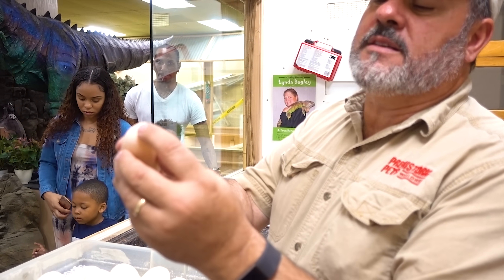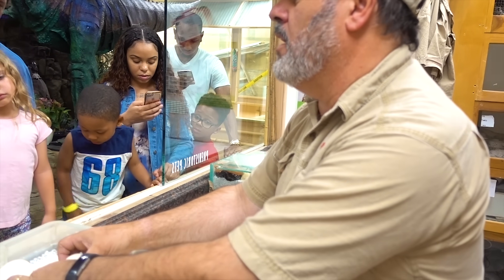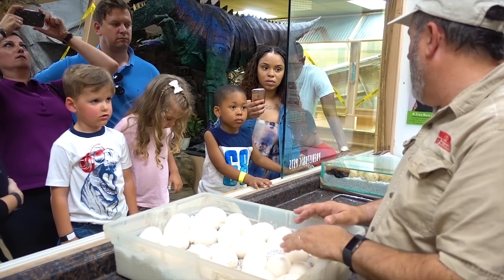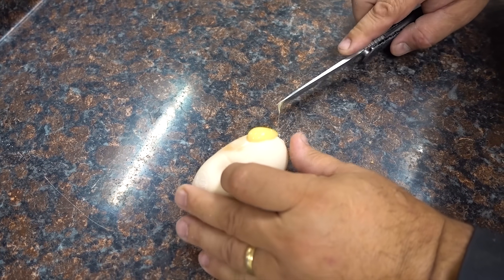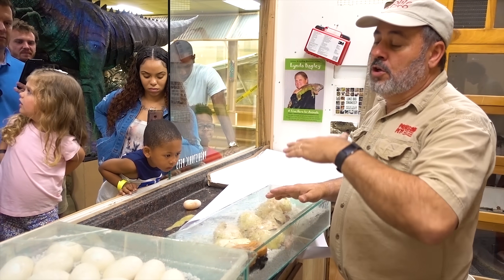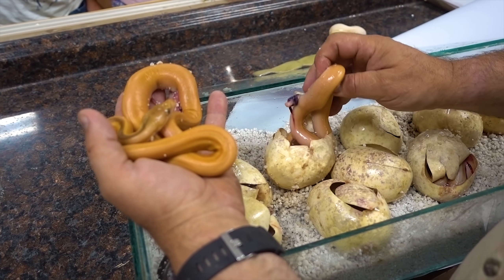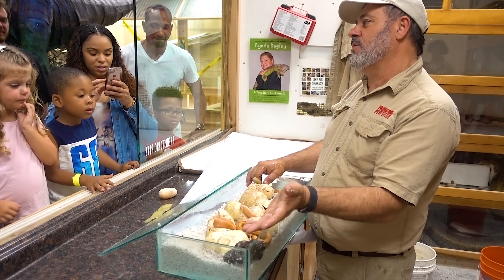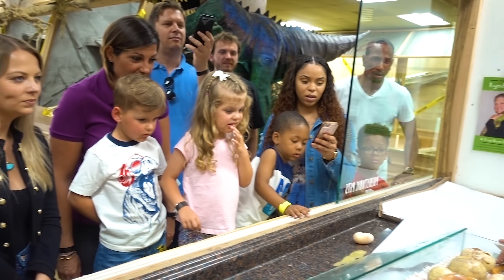Infertile Egg Insides *One of a Kind Snake*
STEM Science in action at The Reptile Zoo. These kiddos are learning first hand about snakes, infertile eggs, and even genetics without ever entering a science class room. Want to have this kind of experience yourself? Make sure to visit us at The Reptile Zoo in Fountain Valley, CA.

to join TeamLivingTheDream and snag that limited edition sweathshirt!